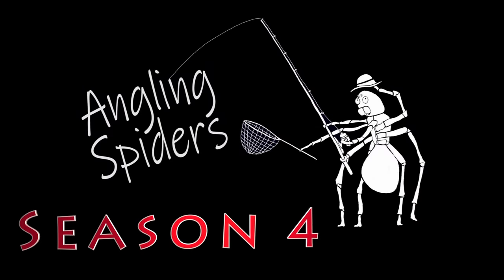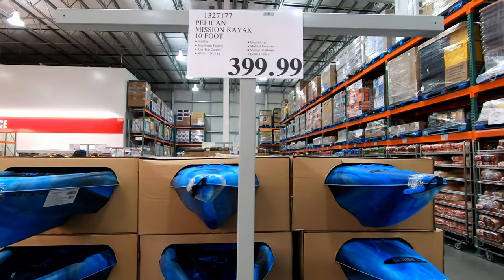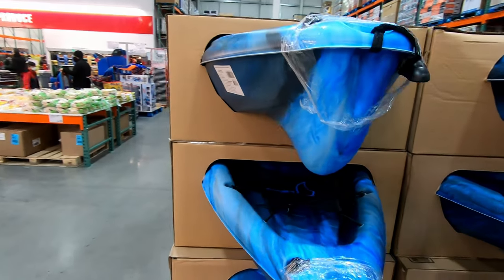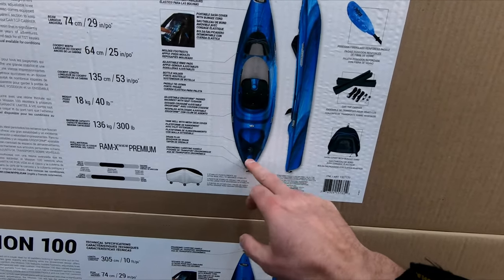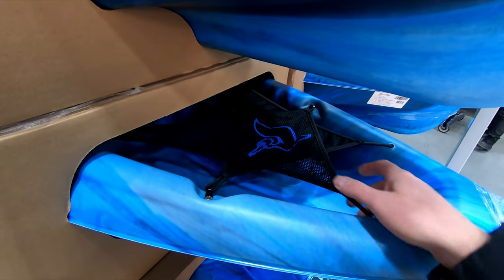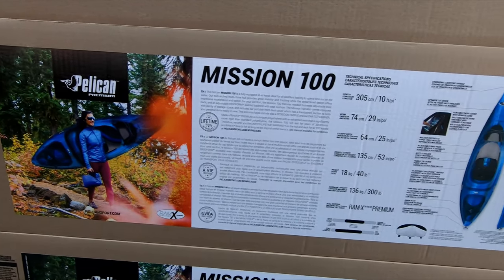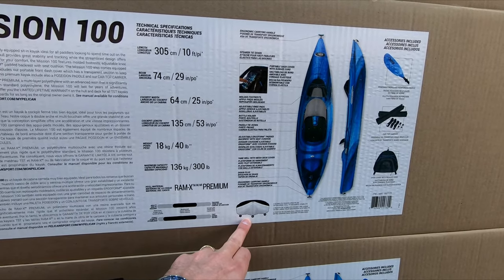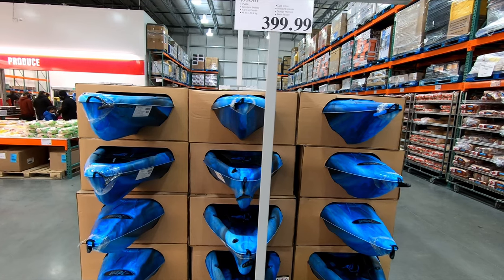Ep 105:The 2022 Pelican Mission 100 Kayak from Costco is in!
In this episode we head to Costco to see if the 2022 Pelican Mission 100's have arrived.  Sean gives a brief overview of the kayak and also provides soem context as to why we do these reviews.  The links to the videos mentioned in this episode are below:

FishBrain: anglingspiders